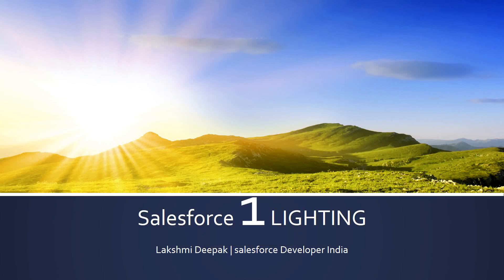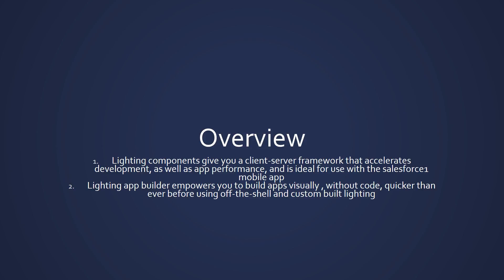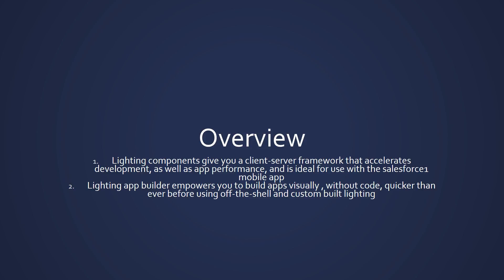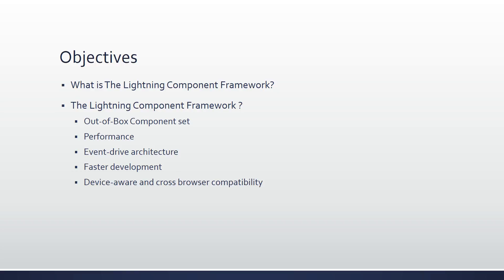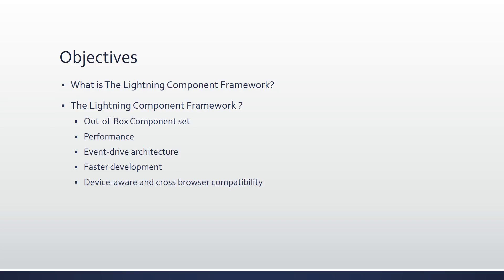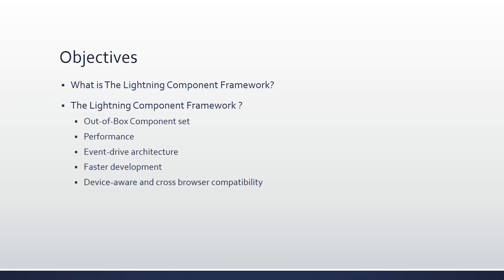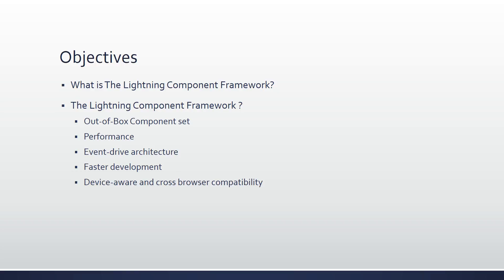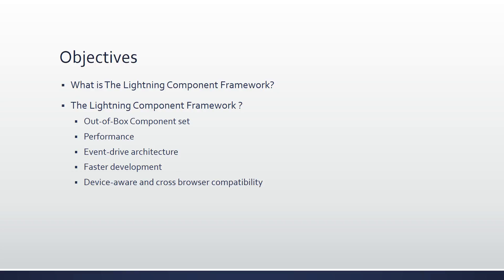Salesforce1 Lightning Development : Part 1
this video explains the salesforce.com, with clear description